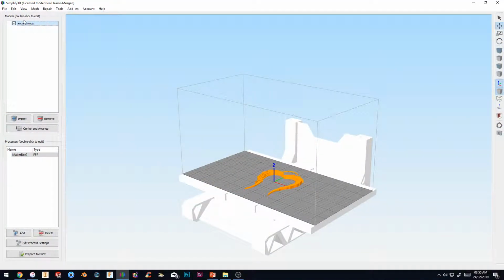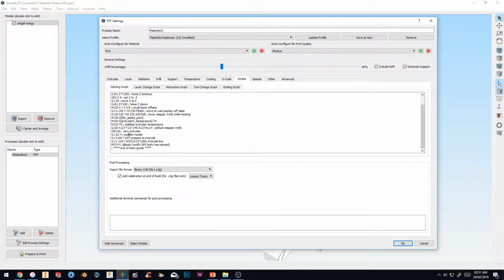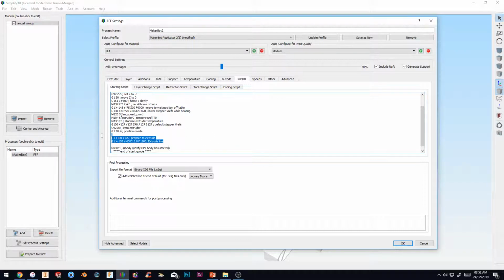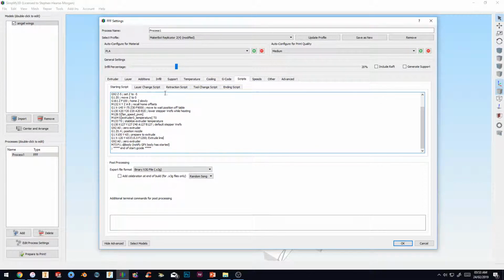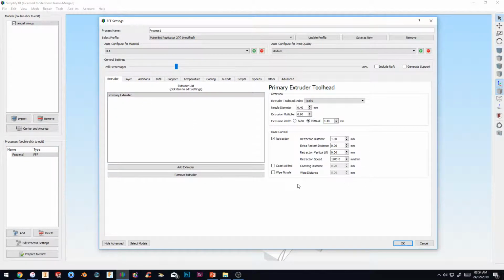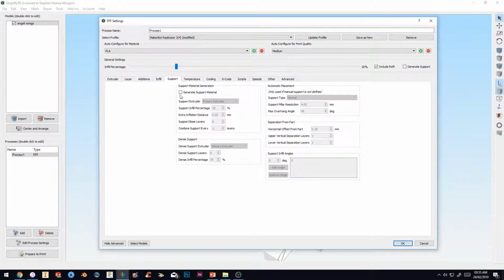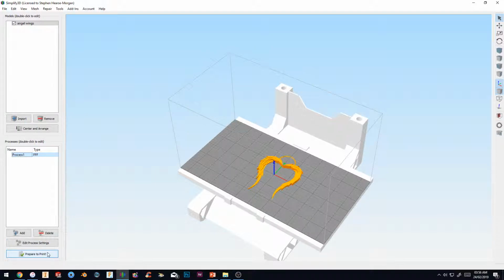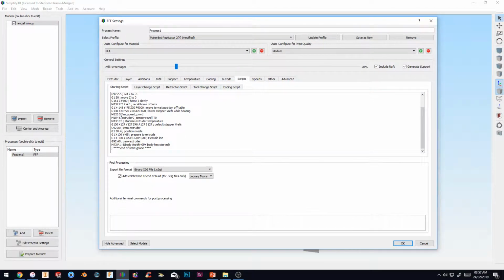Simplify3D How to extrude a purge line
In the this video i demonstrate how to add  2 lines of script to the startup script which will make your printer extrude a straight line before initially starting the print